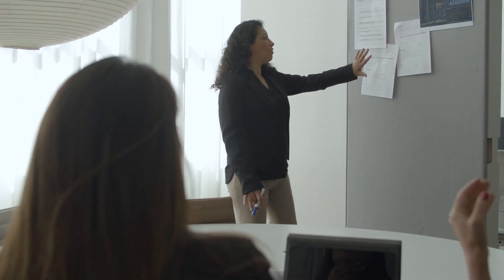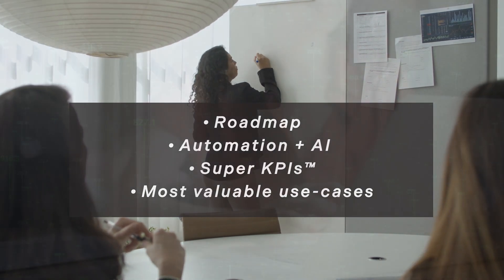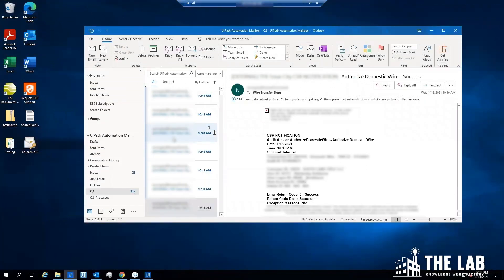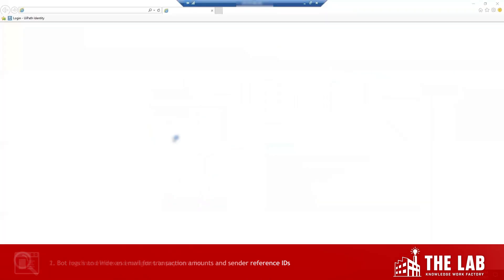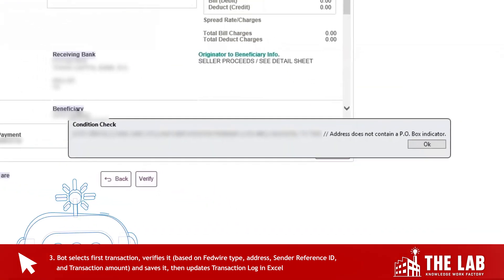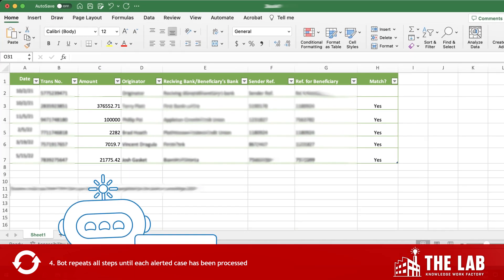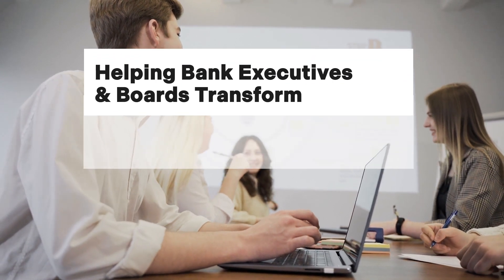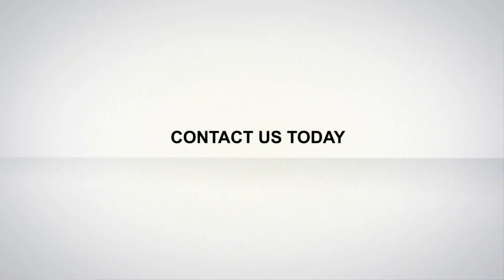FIS Outbound Wire Processing: Banking & Credit Union Robotic Process Automation + AI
Automation and AI is at the top of all bank and credit union executives’ strategic objectives. Predictive analytics combined process standardization, and AI-driven automation recoup capacity, grow revenue and innovate processes to accelerate competitive gains. In this video case study, one to the "top 40" back office use cases, we review AI-enabled bot automation for Outbound Wires with robotic process automation.

In this quick demo video, you will see an RPA bot working with the FIS core and ancillary systems. Have a different core? Not to worry, our bots are core-agnostic. We even have demo videos to show you how they work inside the different cores doing the same thing.

This one Outbound Wires bot shown here is just one of a “suite” of bots—encompassing activities such as ACH stop payment processing, ACH exceptions reversals, card chargebacks, BSA-AML alerts, and dozens more. With as few as three RPA bots from The Lab, your bank or credit union can rapidly make headway on its company-wide strategic innovation roadmap—and start seeing hard-dollar benefits within weeks.

Contact The Lab today to book your demo to see how strategic "bot suites", standardized process improvement work plans, and AI-enabled automation implementation installed by The Lab can do for your bank or credit union.